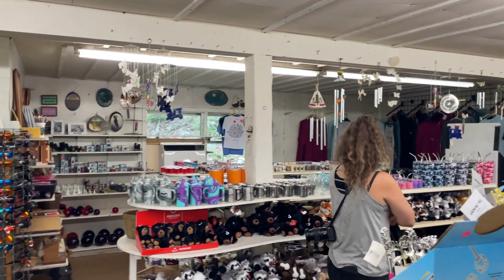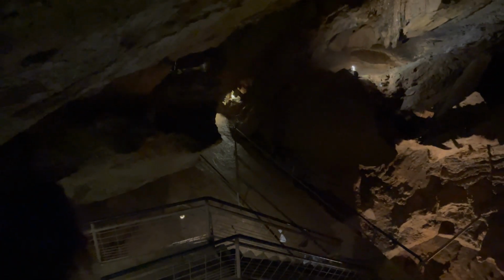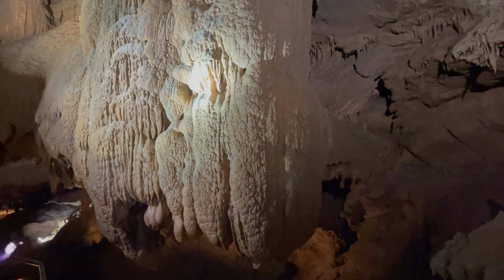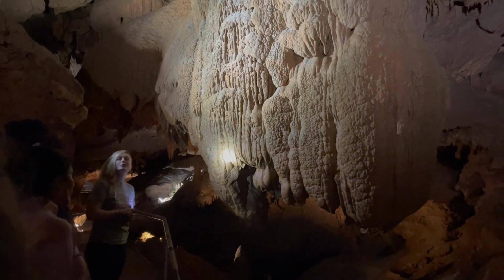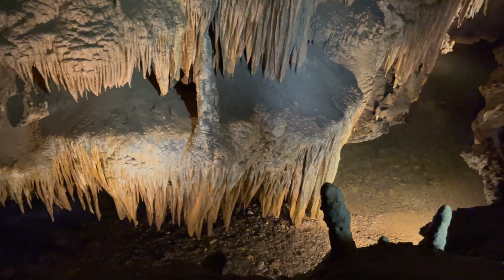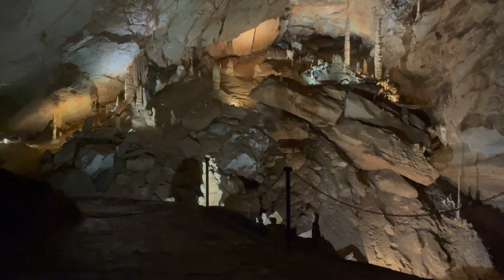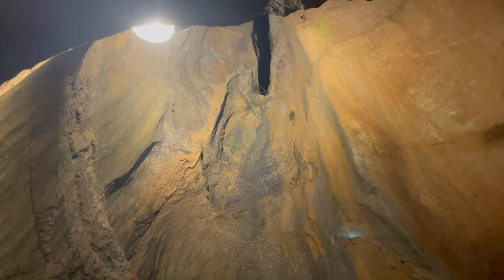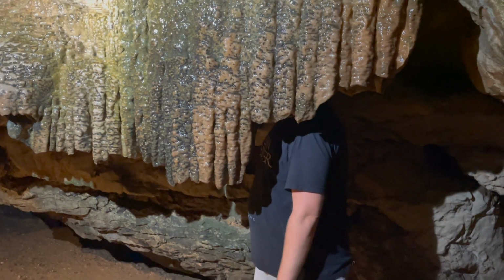Tuckaleechee Caverns - Townsend, TN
The Tuckaleechee Caverns is located in Townsend Tennessee, right outside of the Great Smoky Mountain National Park, and is the most unique cave in the world! found inside the cave is the world's most sensitive seismic station. This seismic station has heard activity from all around the world in a way that no other system could, but not only that the cave tour is very insightful and fun. The story of how the cave was discovered was fascinating as well as the rock formations waiting underground. We would highly recommend a trip to Tuckaleechee Caverns on your next Smoky Mountain adventure.